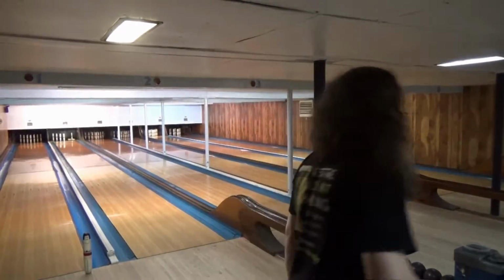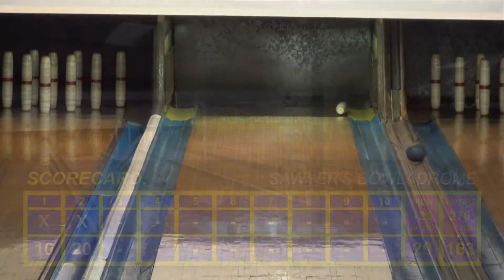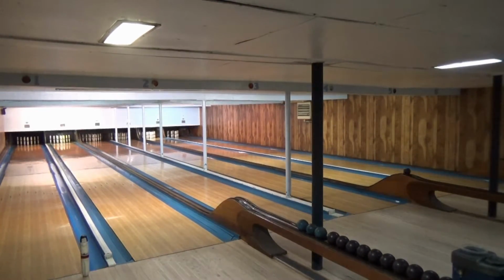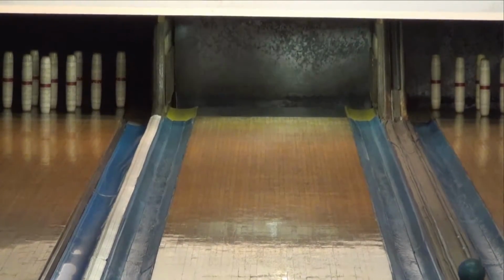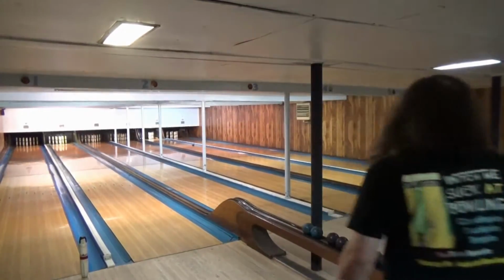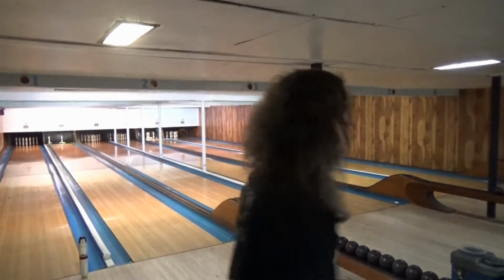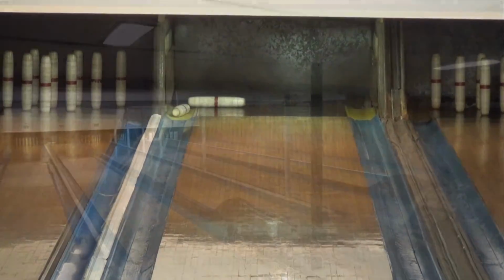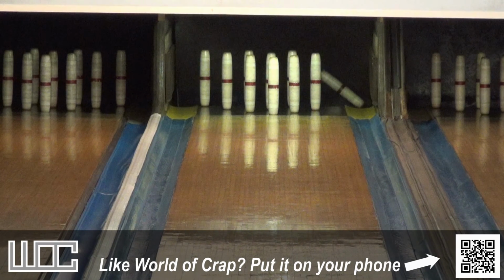Watch Me Suck at Bowling! (Ep #90) Sawyer's Bowladrome, Northboro, MA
More candlepin action from Sawyer's Bowladrome in Northboro, Massachusetts.
Not been that hot recently, but does moving an ill-placed thumb help things?